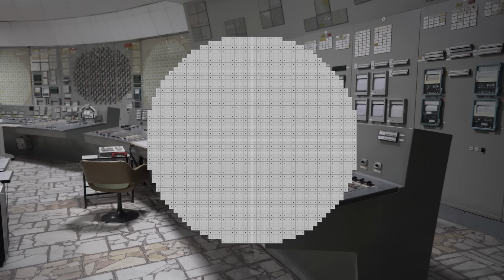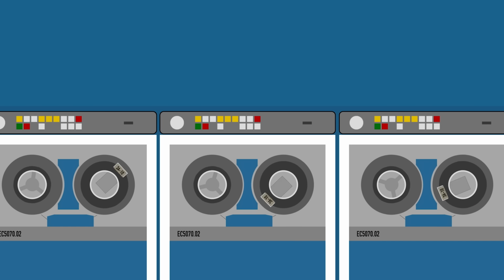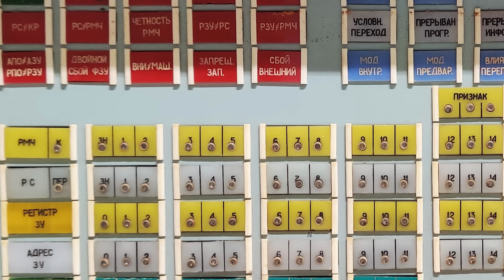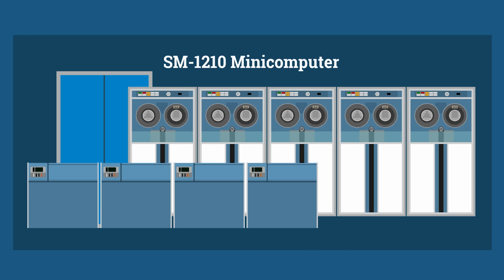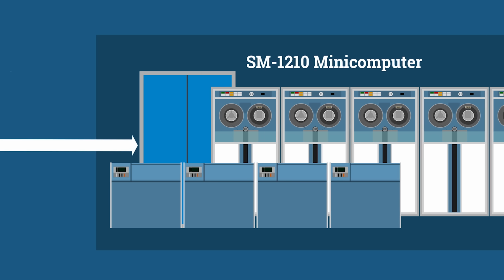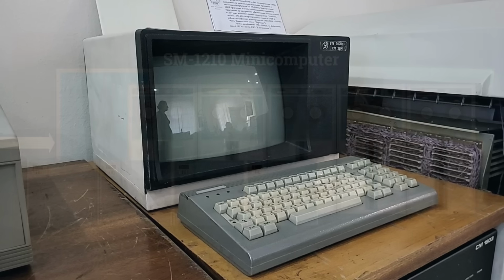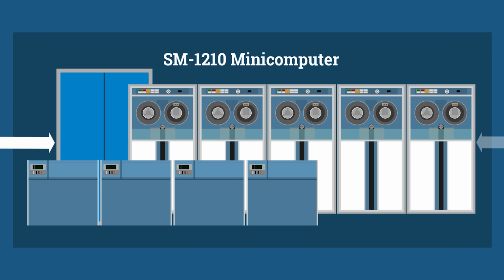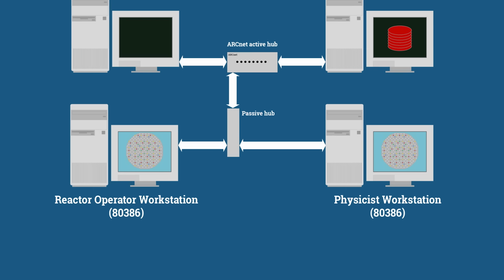How 1990s PCs Extended Chernobyl’s SKALA Computer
In the 1990s, the Chernobyl Nuclear Power Plant was still operating — but its core control system, SKALA, was a computer designed in the 1970s.Instead of replacing it entirely, engineers built something around it.
This system was called DIIS — an auxiliary information-measurement system that connected personal computers to the original SKALA architecture through an industrial bridge computer, the SM-1210. It allowed operators to visualize reactor parameters, run modeling algorithms, and recalculate the reactor’s reference core model locally — while still working with SKALA’s PRIZMA magnetic tapes.
In this episode, we examine how 1990s PCs, an ARCnet network, and industrial minicomputers were integrated with a 24-bit Soviet control machine, creating a layered hybrid of three technological eras inside a Chernobyl RBMK unit.
This is a small but telling chapter of Chernobyl’s history — showing that the plant did not remain frozen in 1986, but continued evolving quietly in the years that followed.

Thumbnail image courtesy of Chornobyl NPP.

In our lab, we are building a functional replica of the SKALA controls. Your support helps us preserve and recreate the technological history of Chernobyl — in a way it has never been done before.